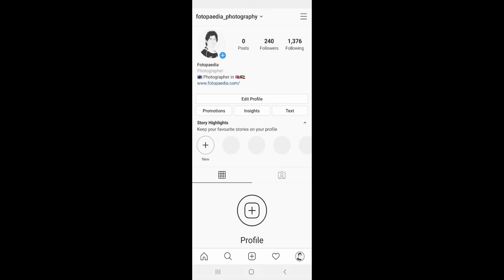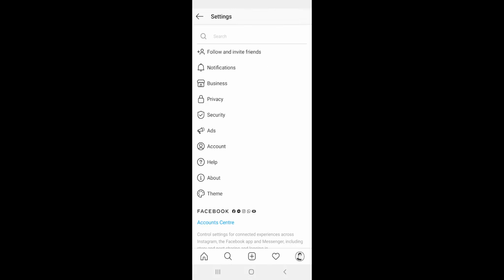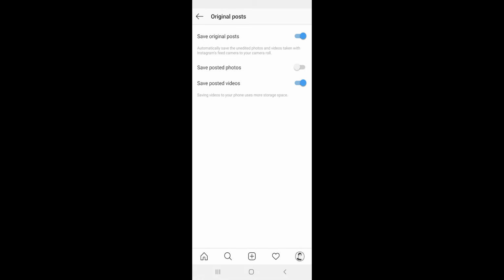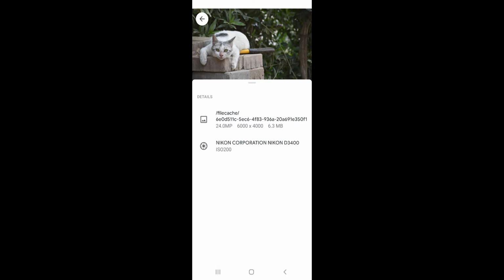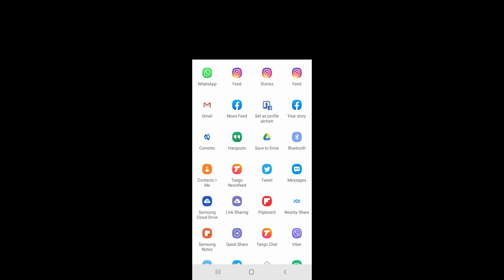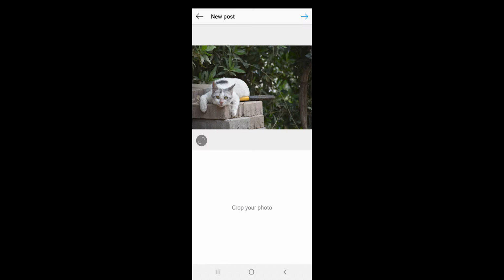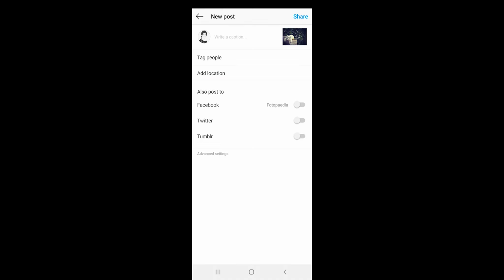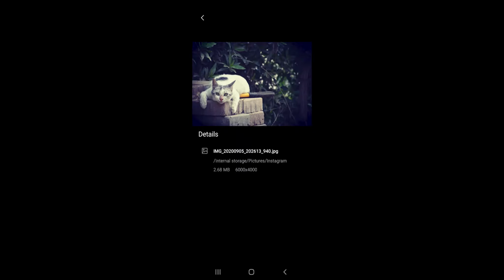Retain Your Images Original Resolution with Instagram Filters Applied in Less than 1 Minute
Just starting in photography, and you are not sure how to edit your images. No worries. Many novice photographers, just like me when I started, had no clue how to use photoshop or any editing software for that matter. My only solution back then was to use filters offered by different social media platforms. However, when you export an image and then download it, its resolution will significantly drop because of their compression algorithm. This video will show you a step-by-step approach to retaining your image's original resolution with an Instagram filter applied.

If you have any questions, don't hesitate to leave a comment about it. I read every single comment and try to answer every question as much as I can.

All images are copyrighted.

Gears used to produce this video:
Nikon D3400
Nikon AF-P DX NIKKOR 70-300mm f/4.5-6.3G ED Lens for Nikon DSLR Cameras